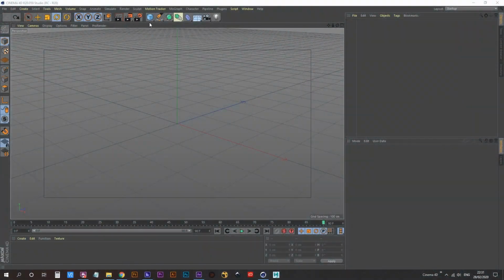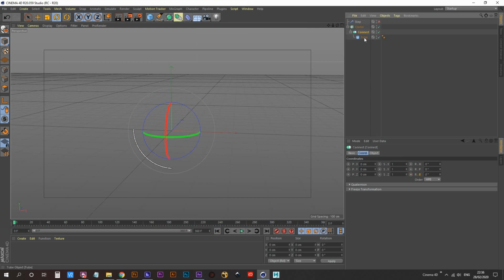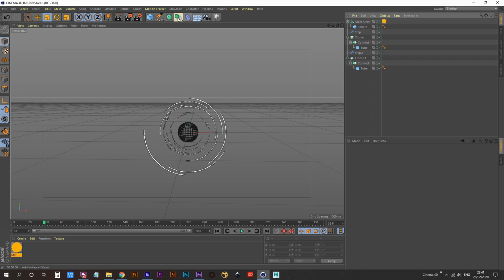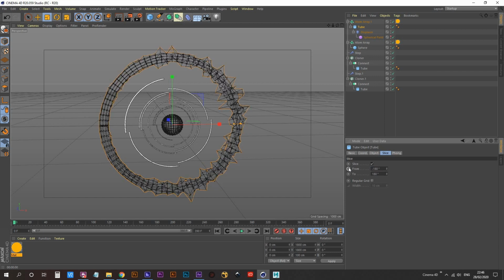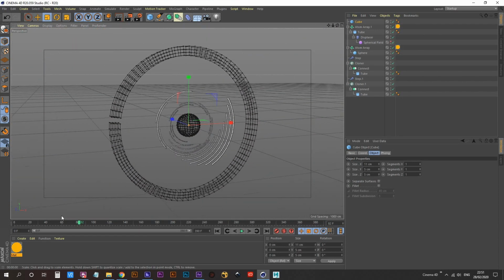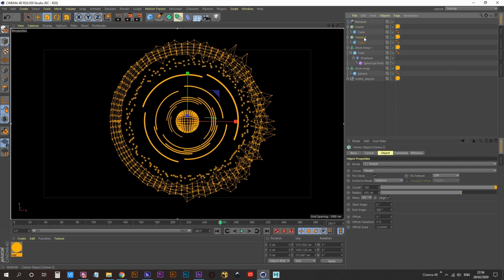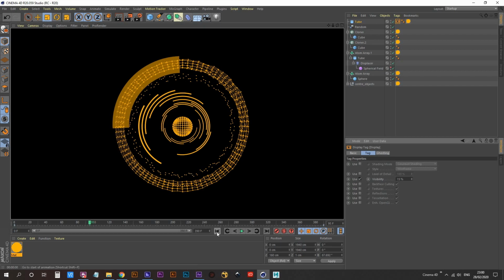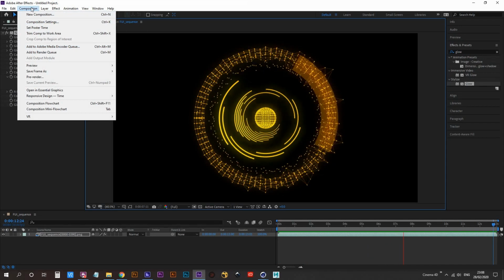C4D Tutorial - FUI Design (Futuristic User Interface) HUD Design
In this c4d tutorial we are going to be creating a FUI or Futuristic User Interface ... or Fictional User Interface. So there are a few terms to describe what a FUI is but we are going to be using some simple Mograph techniques to create one.